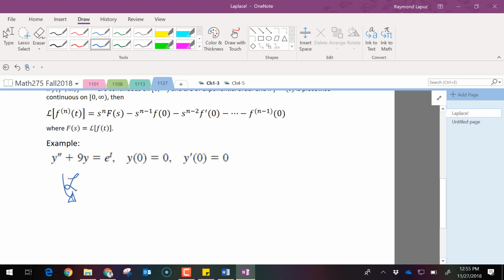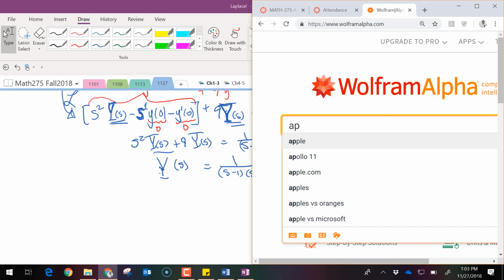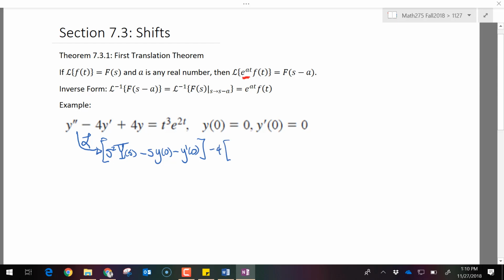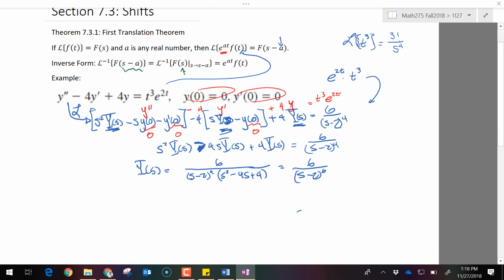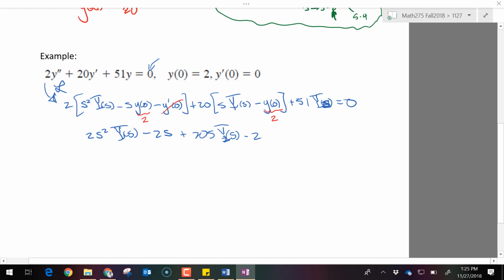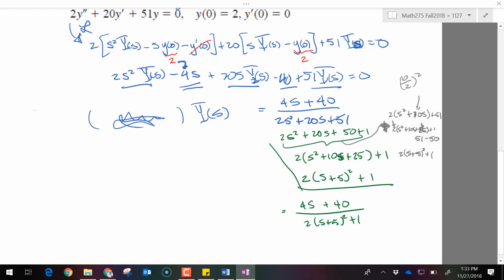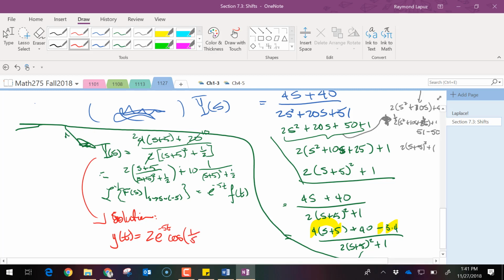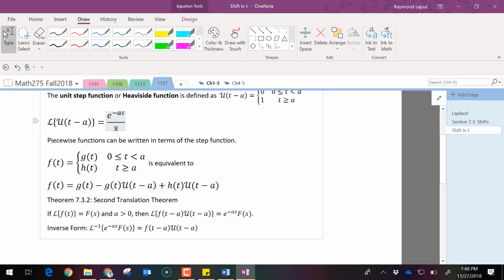1127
Cañada College
Ray Lapuz